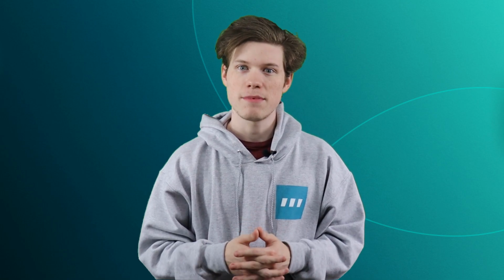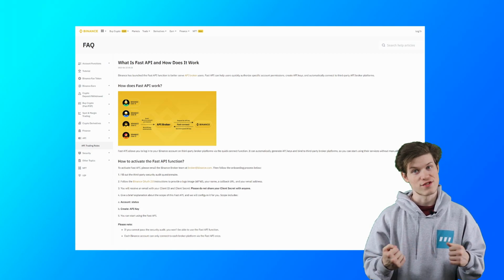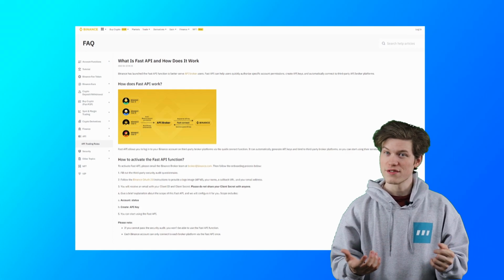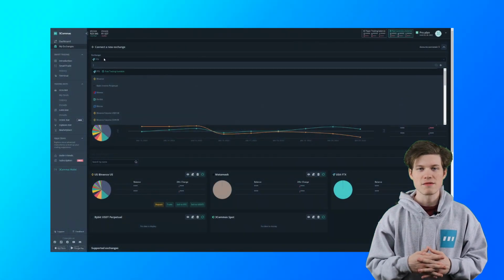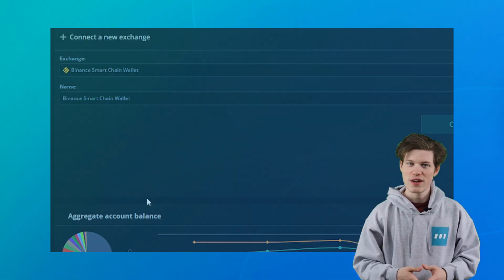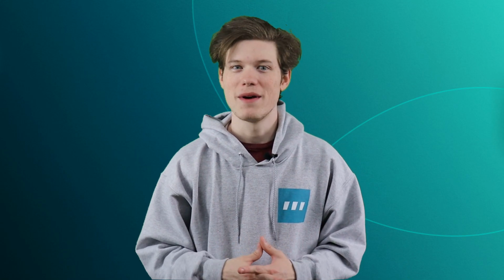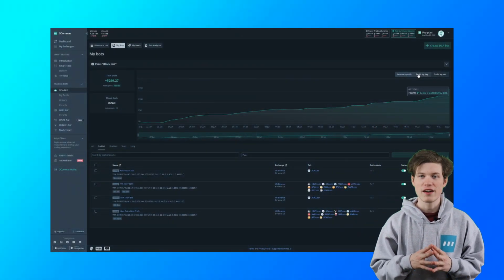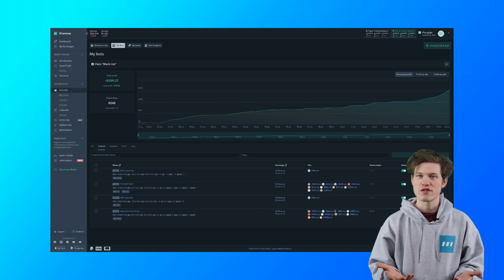3Commas June Improvements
Hey traders 👋

June has been a great month for 3Commas and we want to share with you all the changes that have been made in the month of June.

Timestamps:

Intro: 00:00-00:20
Binance Fast API: 00:21-01:15
Binance Smart Chain Wallet: 01:16-01:30
June Improvements: 01:45- 02:39
Bug Swashed: 02:40-03:10
DCA Bot Analytics: 03:11-03:56
Signal Improvments: 03:57-04:15
Convert DCA Deals to Smarttrades: 04:16-05:29
Outro- 05:30-05:48